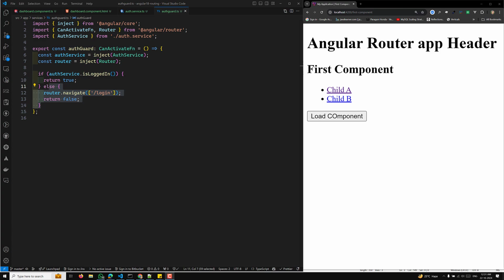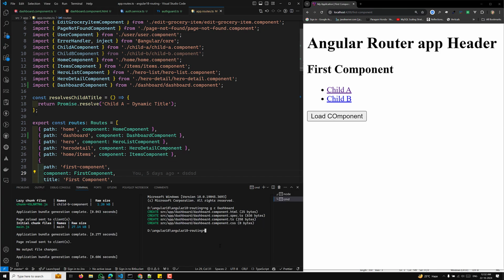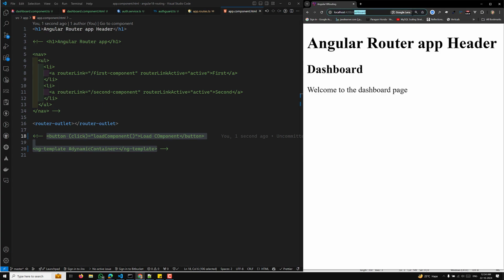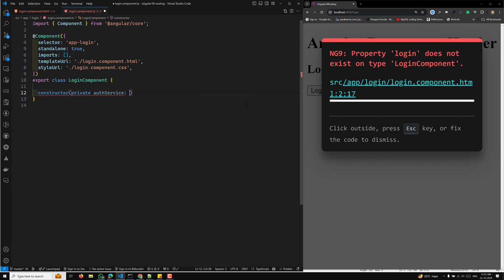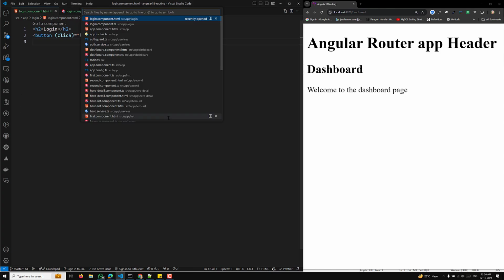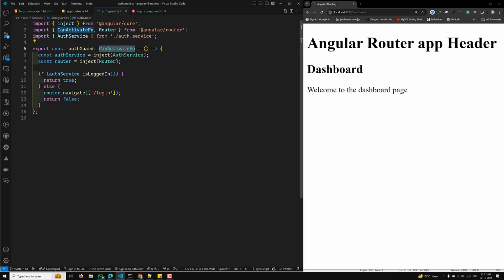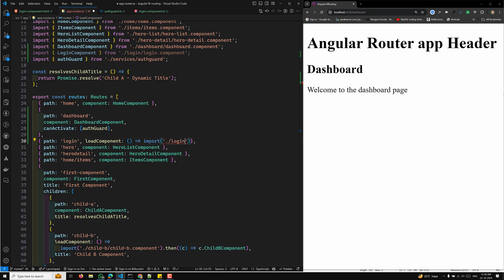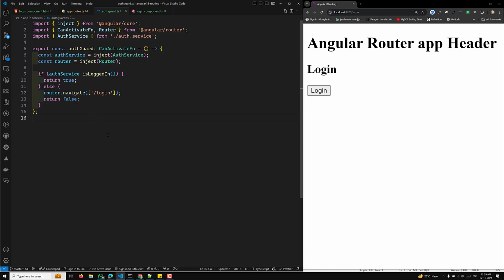111. 🔥 Build Secure Angular 18 Apps! CanActivate Route Guard + Standalone Components Tutorial 🔐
In this video we will see 🔥 Build Secure Angular 18 Apps! CanActivate Route Guard + Standalone Components Tutorial 🔐